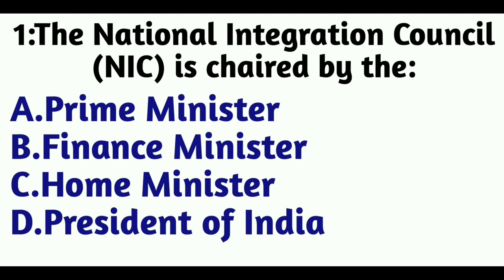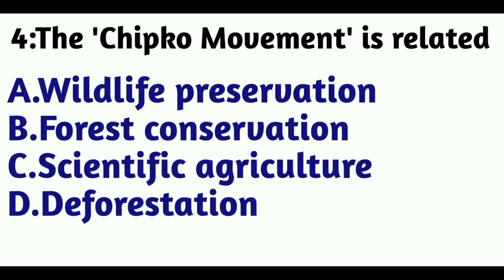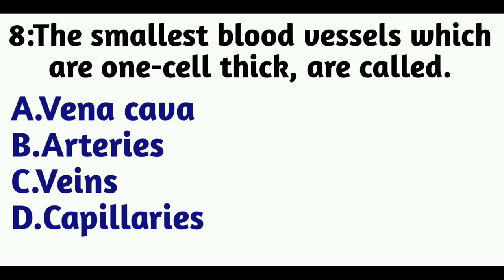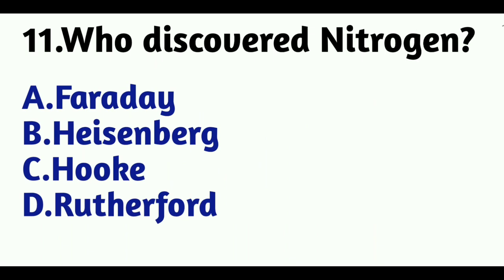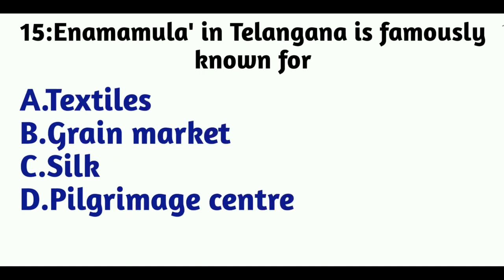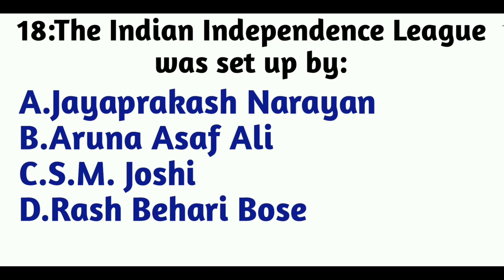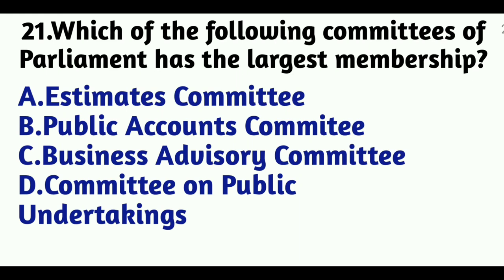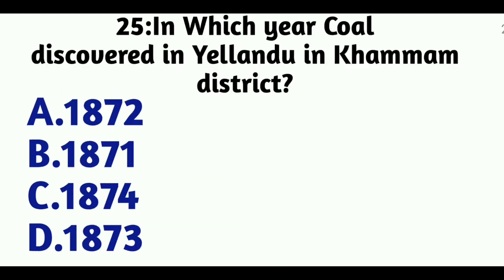SINGARENI EXAMS-2021|GENERAL AWARNESS QUIZ DAY-5|GENERAL KNOWLEDGE QUIZ|GK BITS|SCCL BITS||TELANGANA